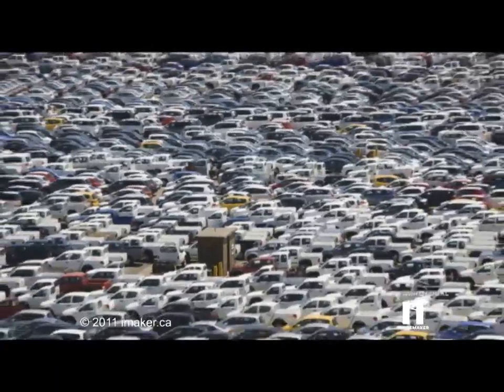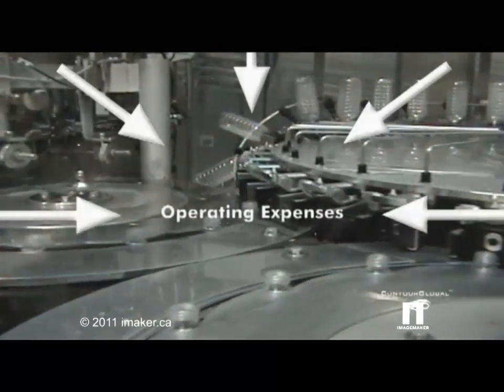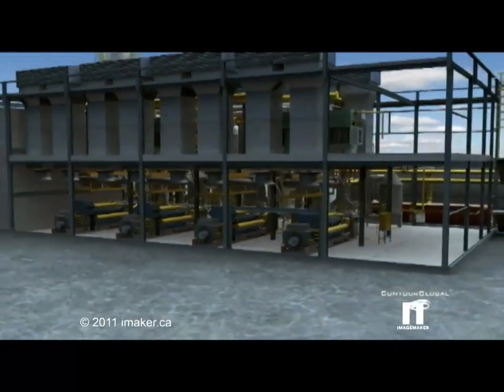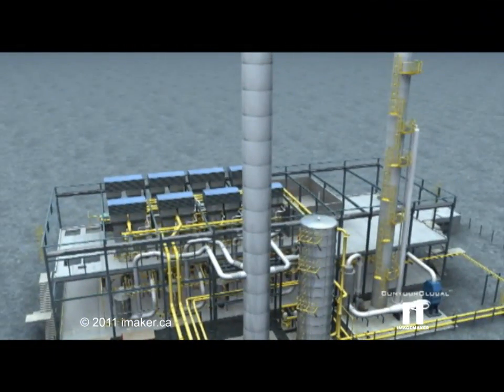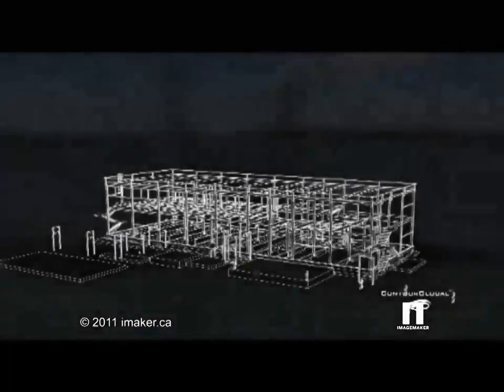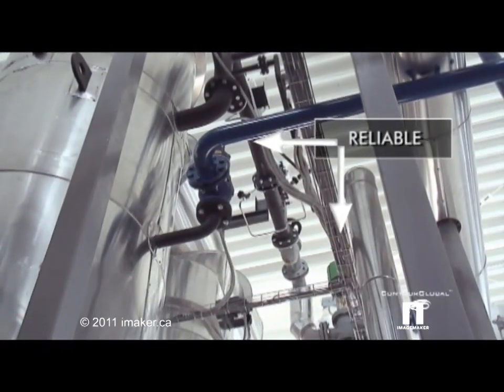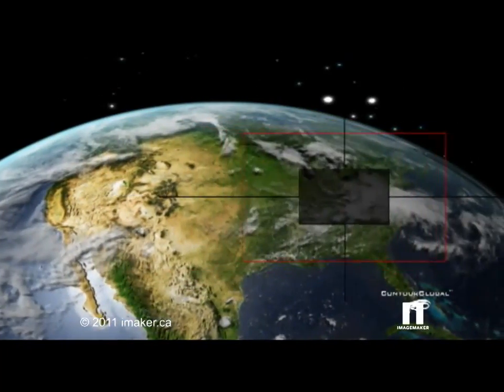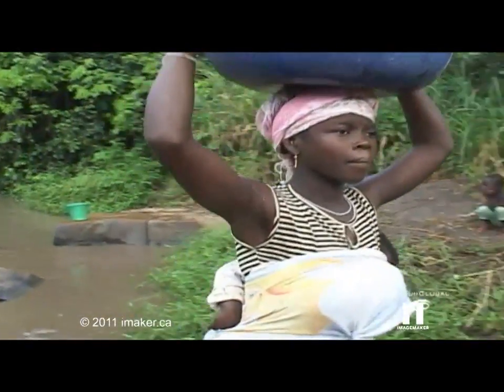ContourGlobal QG(Quad Gen).mp4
"Quad Gen" combined heat and power plants supply Hellenic with more reliable and less expensive energy while substantially reducing the environmental impact of its existing operations including reducing carbon emissions by more than 80,000 metric tons per year and comparable reduction in system emissions of SOx and fine particles ("particulate matter").

Our solution involves building a co-generation facility at each Hellenic location to provide electric power, heat and steam, chilled water, and food-grade carbon dioxide. The "Quad-Gen" plants use one or more simple gas engines, and capture the exhaust heat to provide heating, hot water, and steam. A portion of the hot water is transformed to chilled water via an absorption chiller. Finally, carbon dioxide is removed from the exhaust stack, compressed purified to beverage/food-grade quality and used to carbonate Hellenic's carbonated drinks. With this technology we are able to reduce our CO2 emissions by 95%.

The "Quad-Gen" design significantly reduces Hellenic's environmental footprint—carbon emissions for the first phase of projects will be reduced by nearly 80,000 metric tons per year